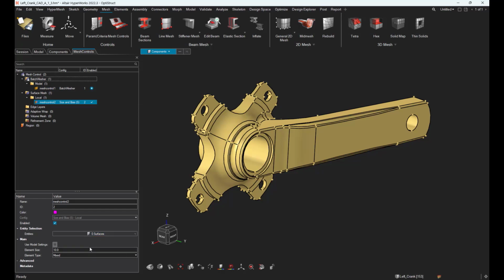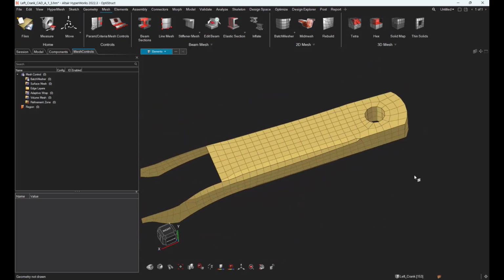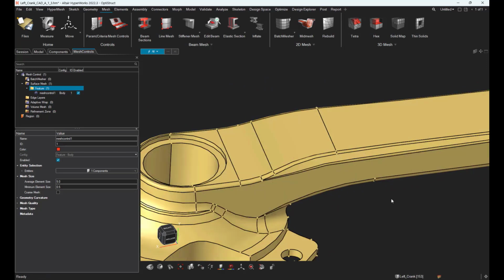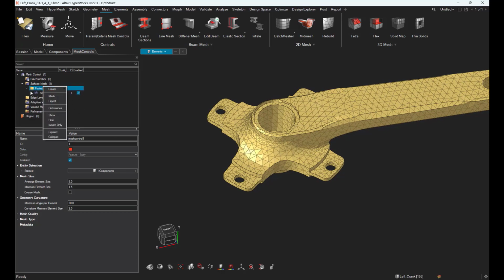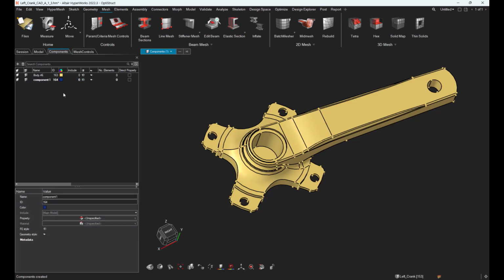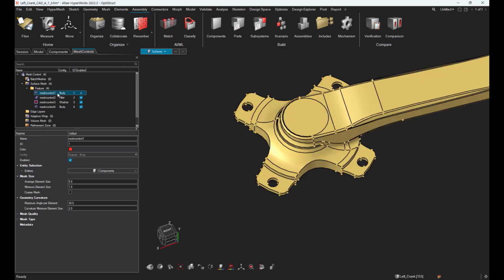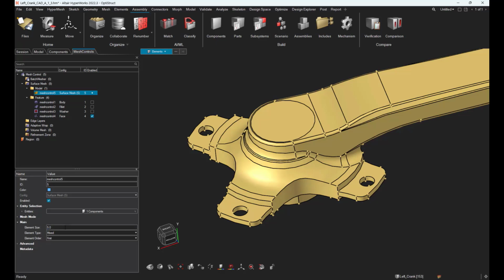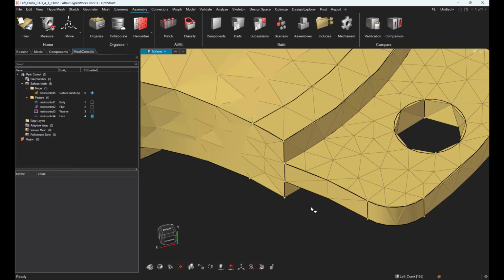HyperMesh Feature based Mesh Controls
Mesh Controls can be used in HyperMesh for superseding the classical strategy of geometry simplification then 2D (or 3D mesh). Among the capabilities offered by Mesh Controls, there is the possibility to identify Mesh Controls by features (fillets, radius, ...). This video illustrates on an example how to use these feature based mesh controls